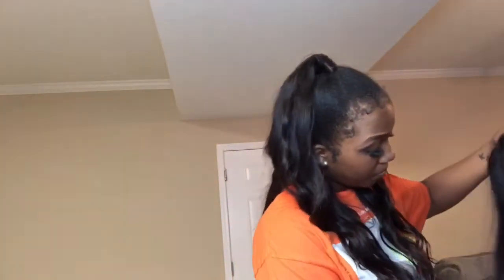POST INSTALLATION REVIEW/UPDATE FT. FABULOUS NATURAL HAIR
Hello yall! This hair is sooooo bomb, yall have to go get it! This hair company is called Fabulous Natural Hair and they will not let you down. You can find their social medias and websites below:) I also have to link that will lead you to order this EXACT hair I have.